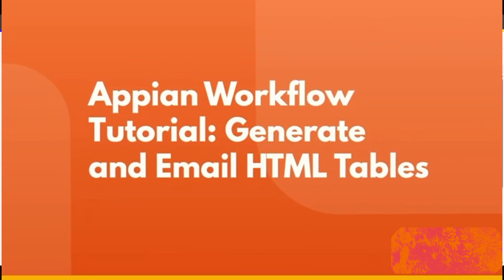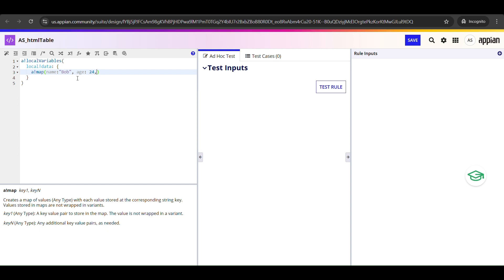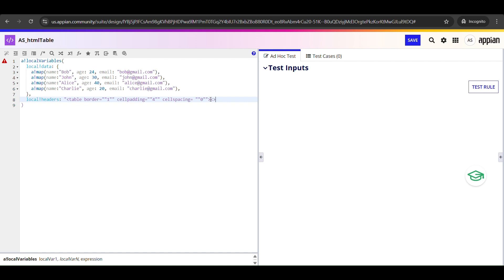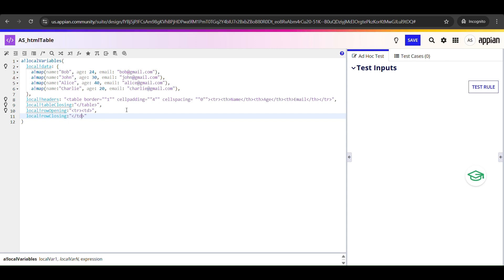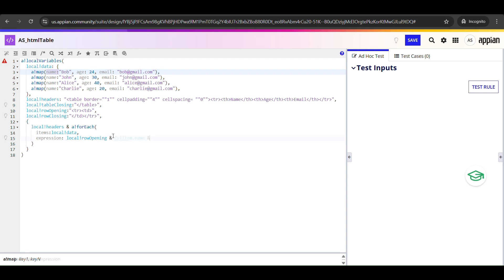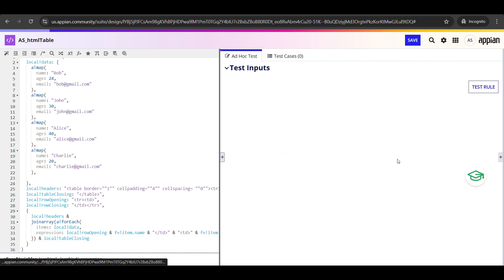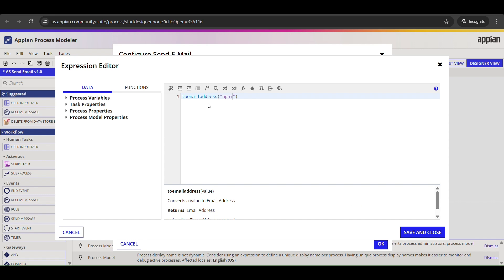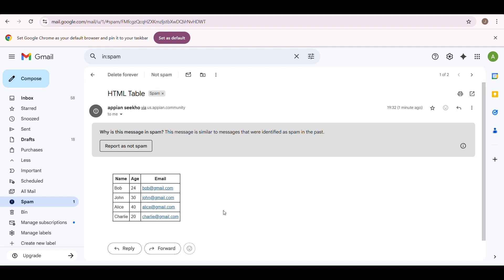Send Table in body of an Email in Appian | Generate an HTML Table inside Email body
In this video, I’ll show you how to create and add a table inside the body of an email using a simple script.

💡 What you’ll learn:

~ How to write a script to generate an HTML table

~ How to insert it into an email body

~ Tips to make your table look neat and professional